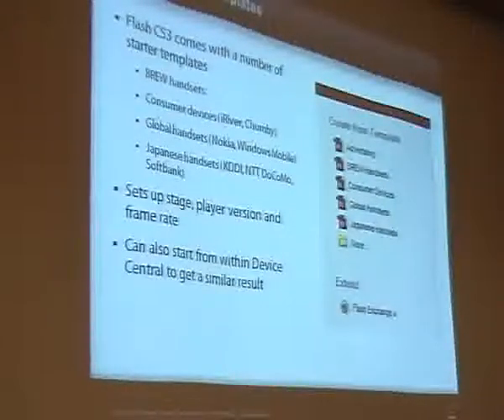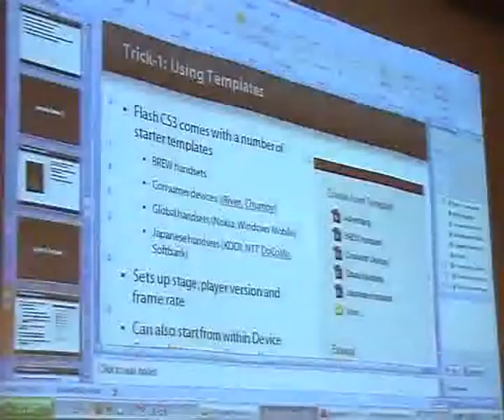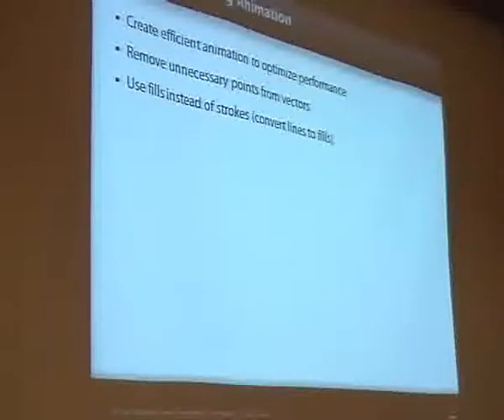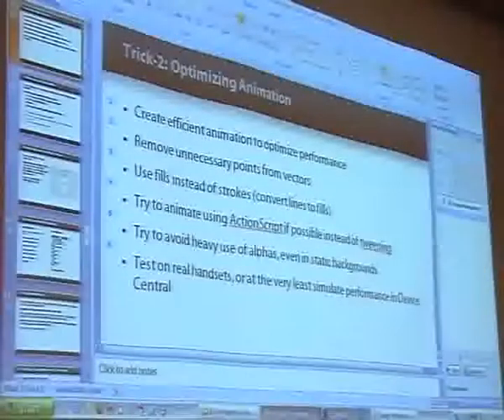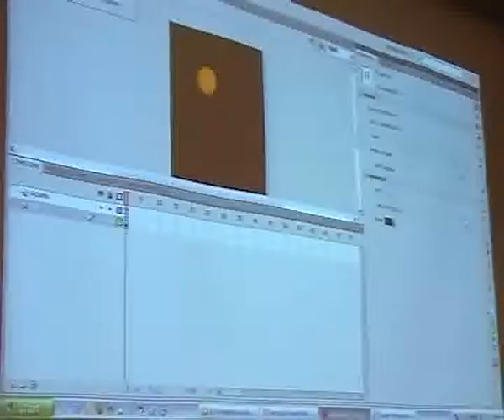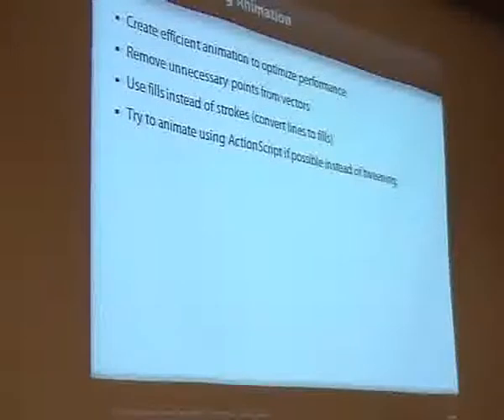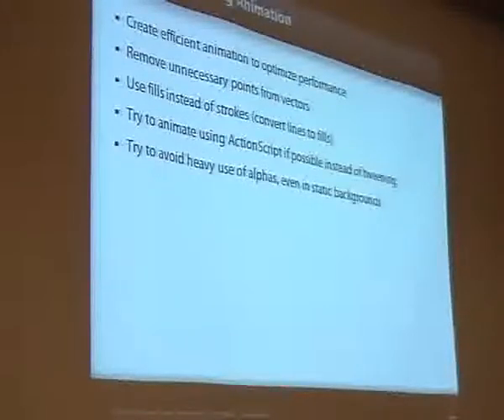MoMoB Oct Event 2009-13